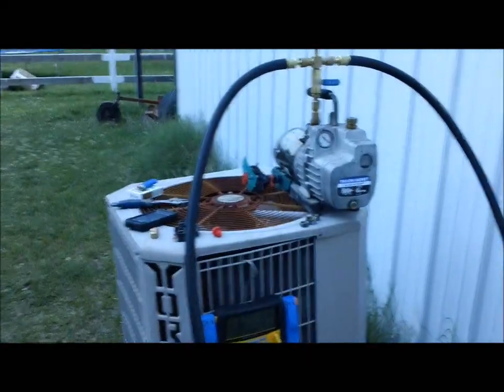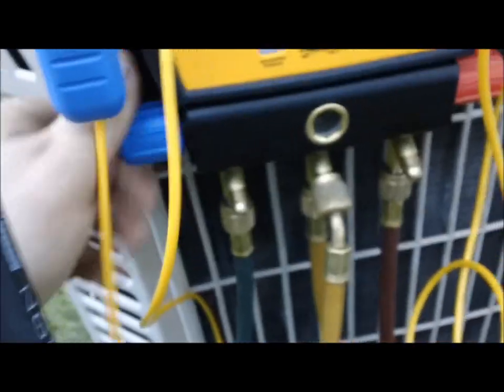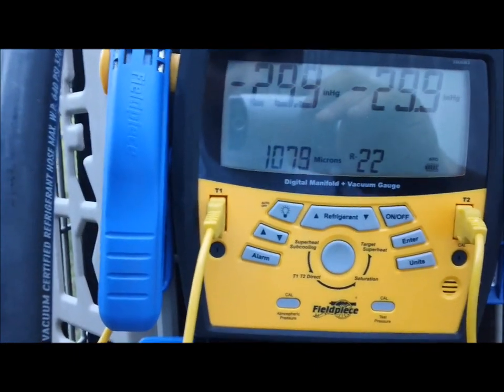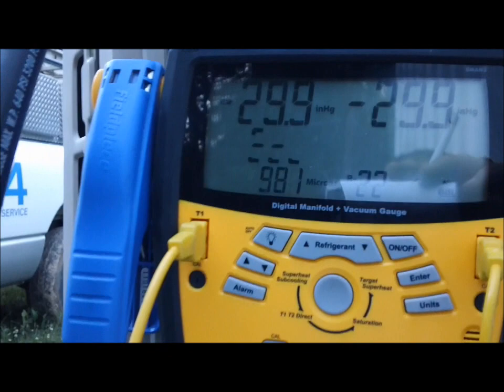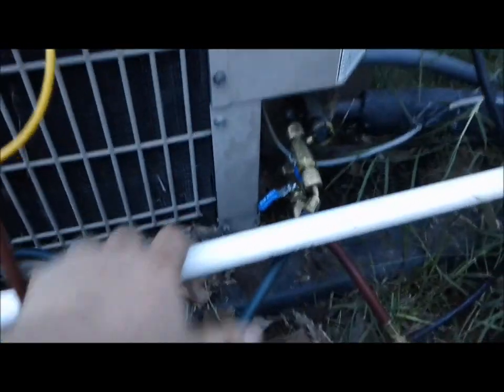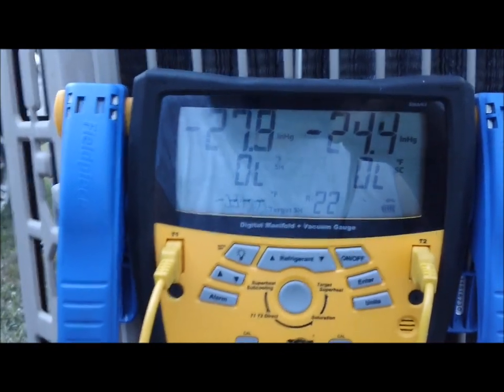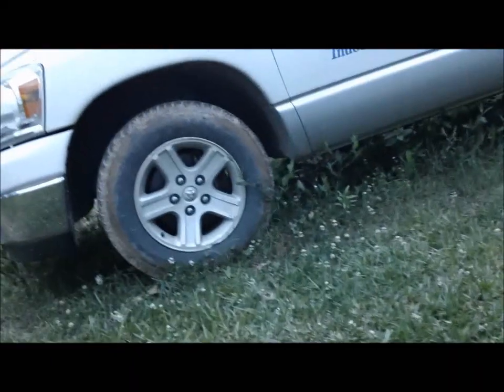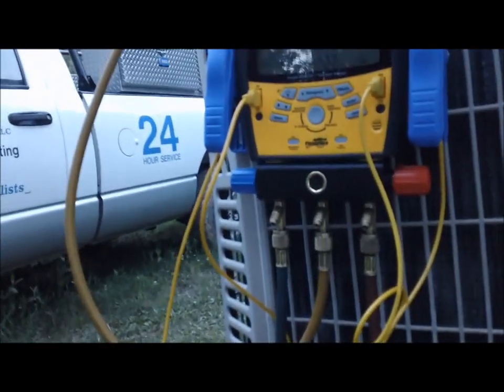HVAC: Vacuum Experiment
Here is a vacuum experiment